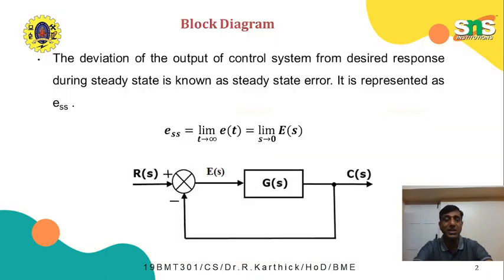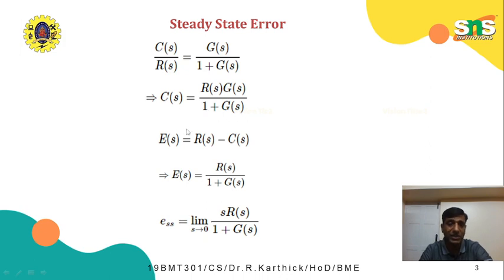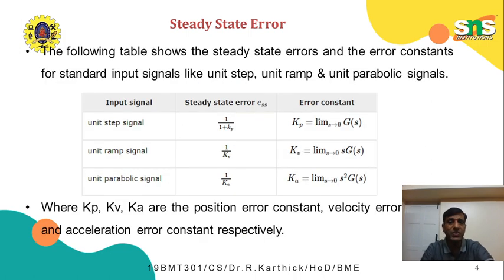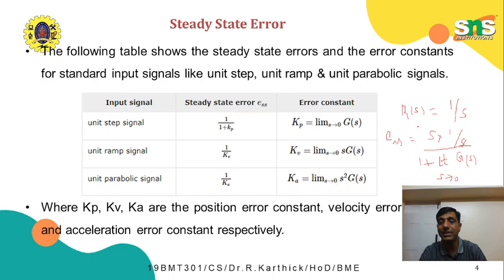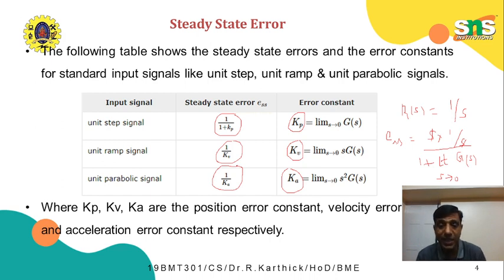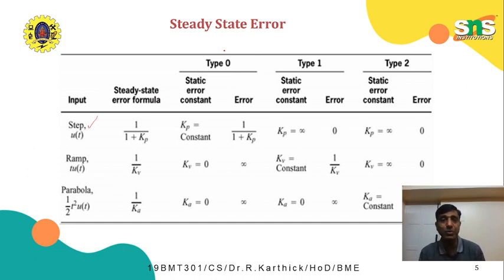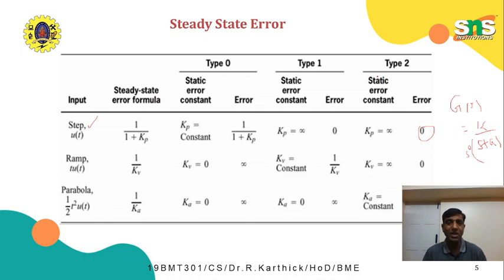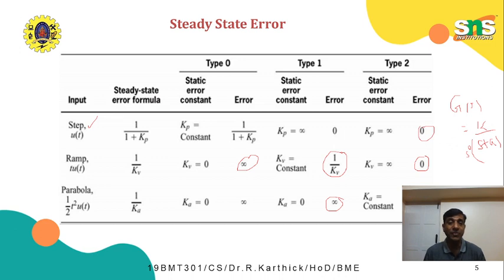Steady State Errors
This video explains the steady state errors for standard inputs in terms of static error constants.